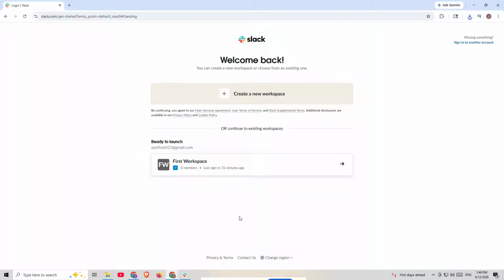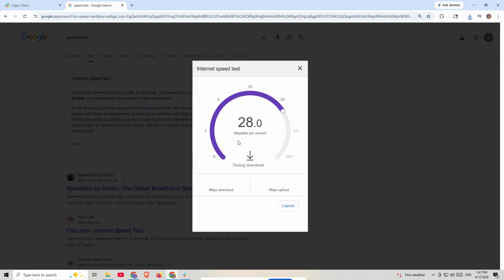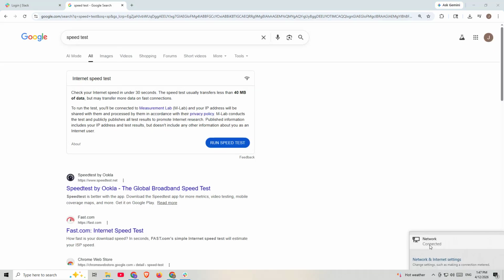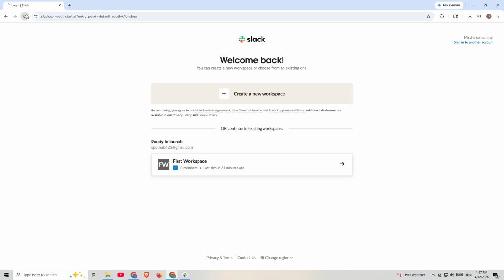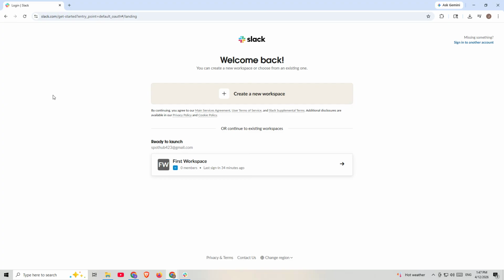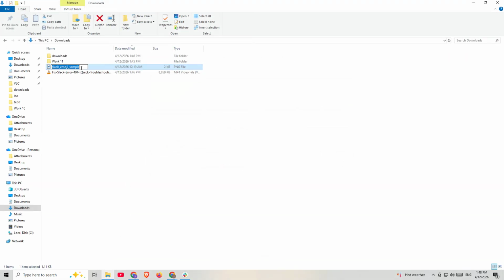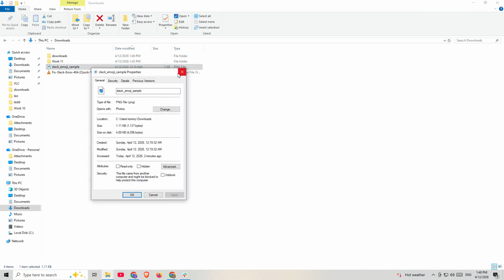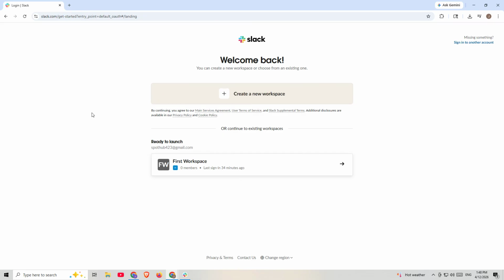Fix Slack File Upload Error (Quick Troubleshooting Guide)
Learn how to fix a Slack file upload error with simple troubleshooting steps including checking internet speed, switching networks, refreshing the page, and verifying file size and file type.

🕚Timestamps:
0:00 Introduction
0:16 Check Internet Speed
0:43 Switch Network
1:05 Refresh Page
1:19 Check File Size
1:42 Check File Type
2:04 Final Upload Test
2:21 Outro

✍️What You'll Learn In This Video:
• How To Check Internet Speed For Slack Upload Issues
• How To Switch WiFi And Hotspot To Fix Upload Errors
• How To Refresh Slack To Clear Temporary Glitches
• How To Check Slack File Size Limits
• How To Verify Supported File Types In Slack
• How To Troubleshoot Persistent Slack Upload Problems

💡Pro Tips:
• Use a stable connection before uploading larger files
• Compress big files before sending them in Slack
• Try a browser refresh before repeating uploads
• Test both Wi-Fi and hotspot if one network fails
• Check the file format before retrying the upload